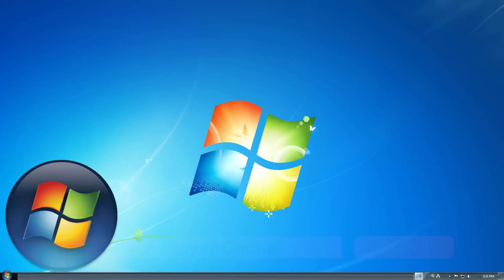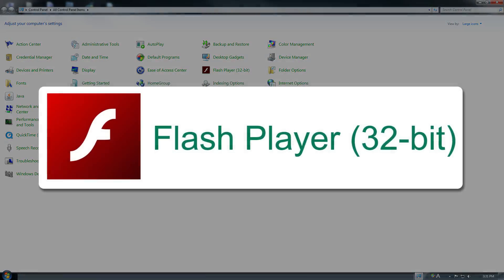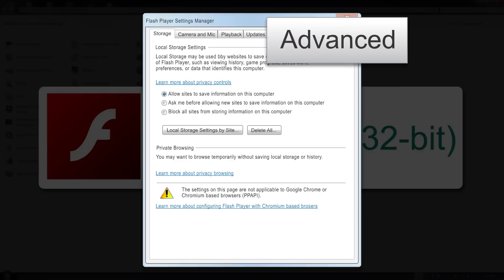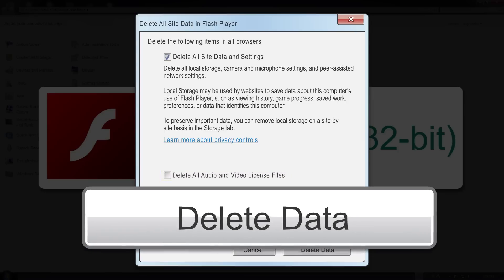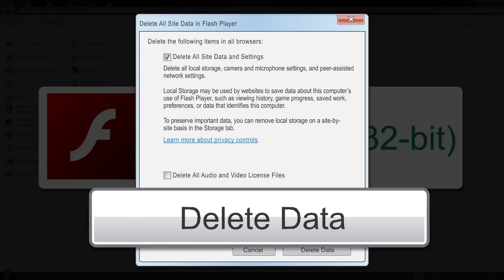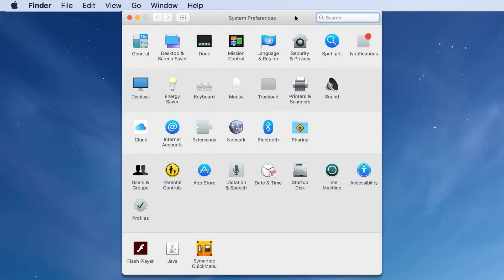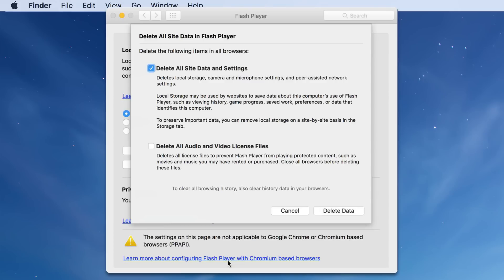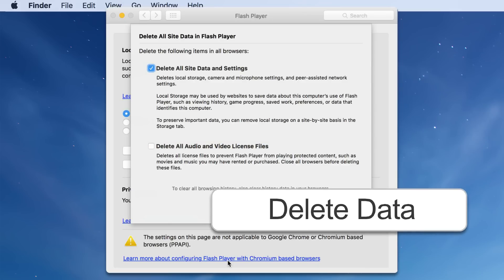Clear Your Flash Player Cache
Clearing your Flash Player cache on your desktop is simple and easy! It allows our PCH sites and games to work properly and smoothly.  If you need additional information, please feel free to visit the reepective FAQ for more help